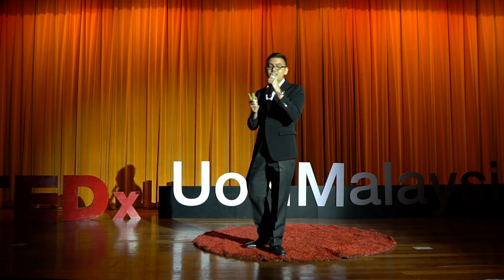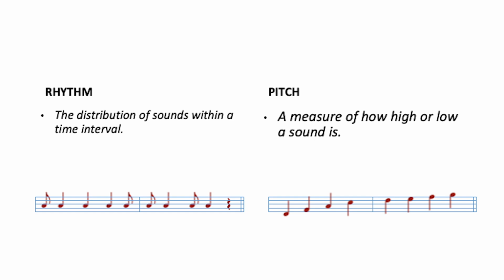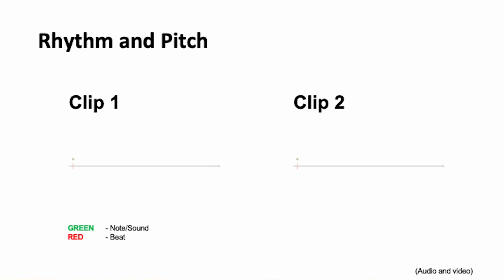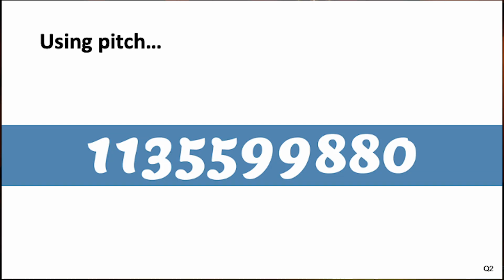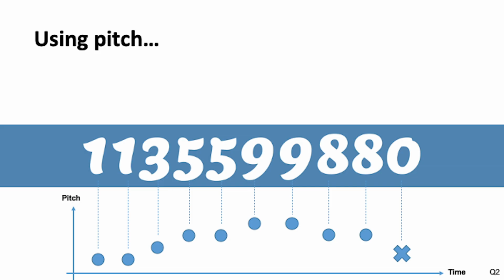Memory By Music; A Change You Can Make | Leong Min Yang | TEDxUoNMalaysia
Mr. Leong Min Yang seeks to intertwine his knowledge on the world of science and music and here he shares how he can do just that.  Mr Leong Min Yang is a final-year Mechanical Engineering student at University of Nottingham Malaysia. Despite
his scientific background, he has an affinity for the arts especially in the areas of music learning, performances and education. He has obtained two diplomas in piano performance. He is a multi- instrumentalist and orchestra conductor in numerous performances. This talk was given at a TEDx event using the TED conference format but independently organized by a local community.